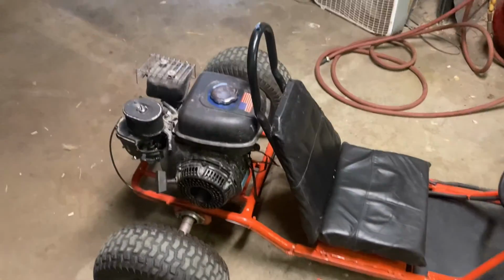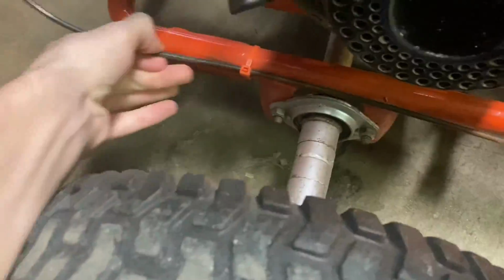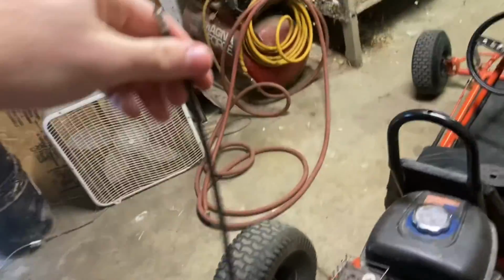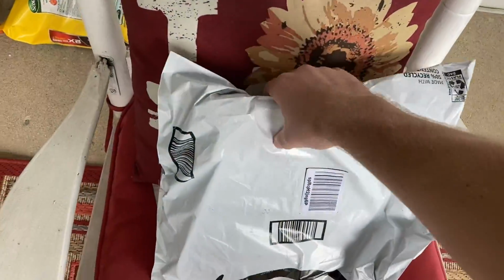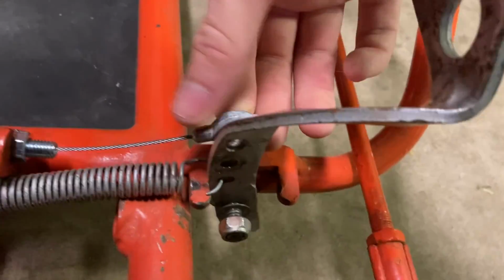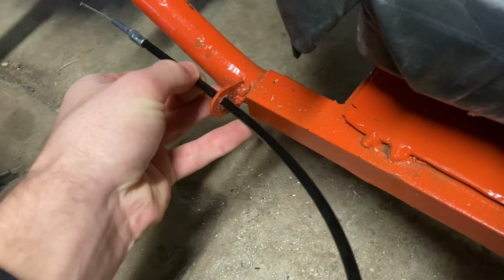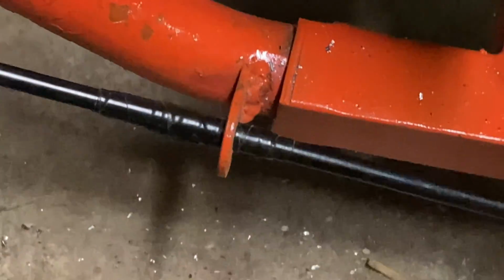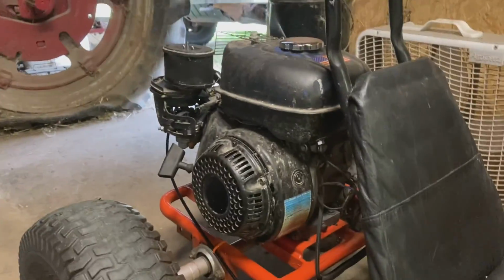Replacing the throttle cable on a go kart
I am going to replace the old worn out throttle cable on my vintage go kart. The first two song I used in the video can be found the third song I used can be found

Go kart throttle cable setup